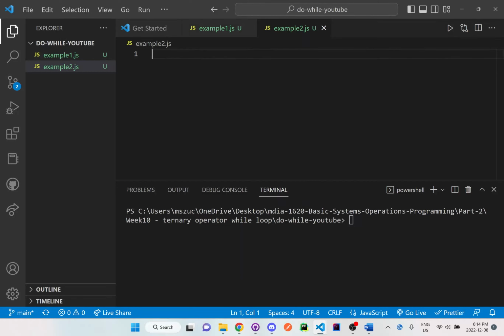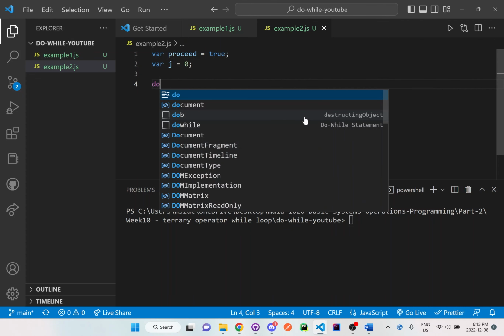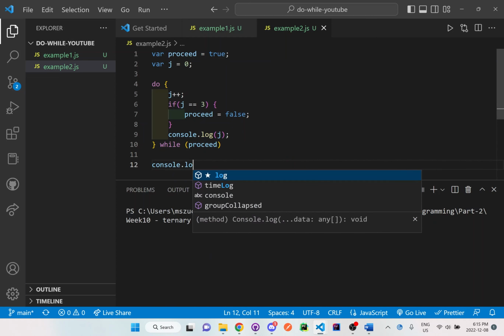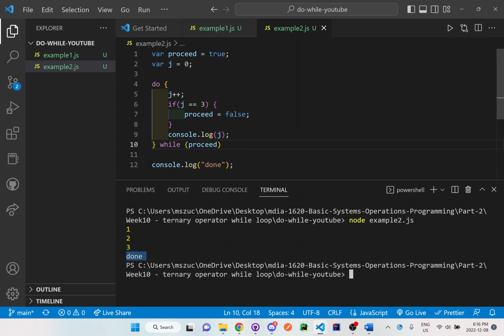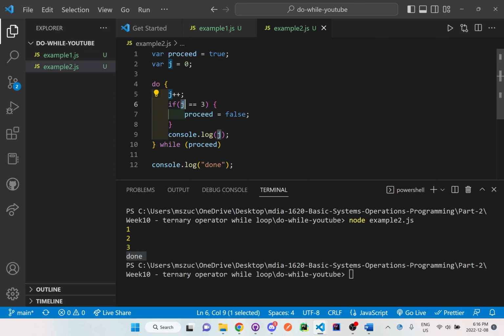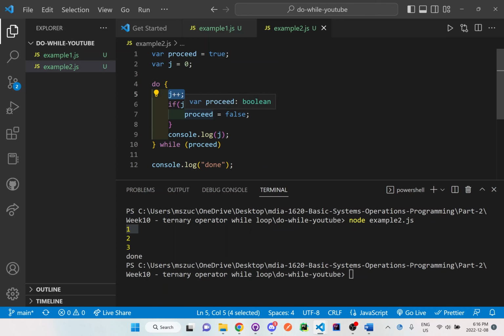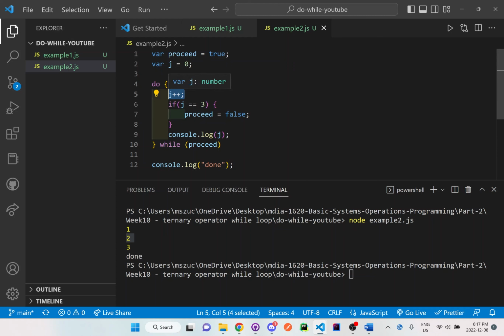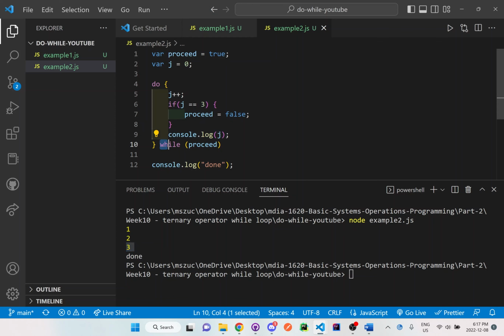Do While Loop Boolean - Example 2